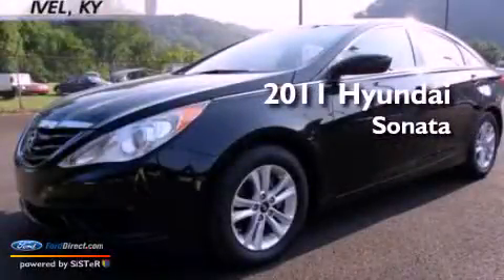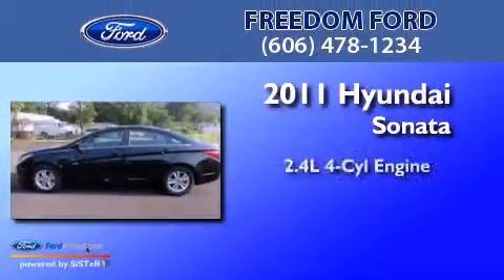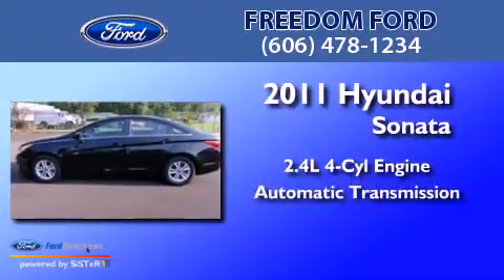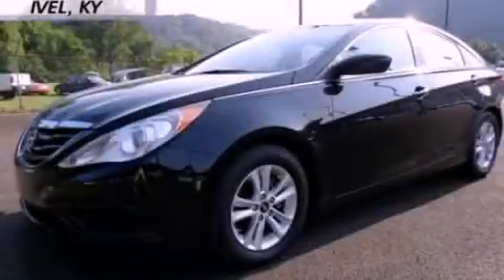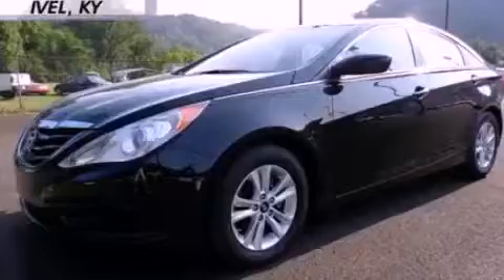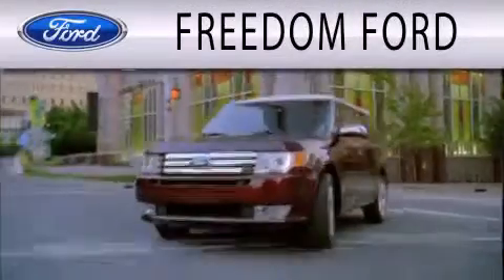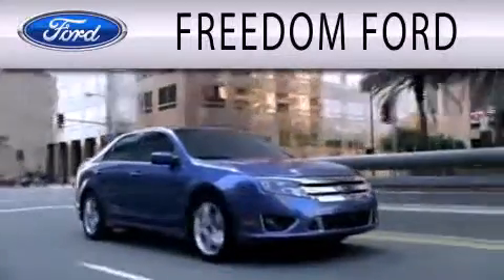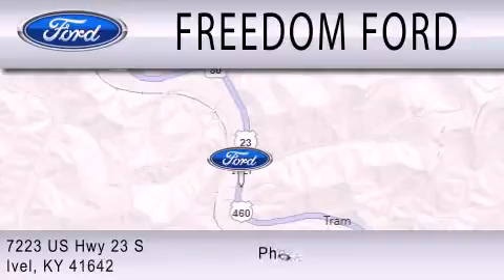2011 Hyundai Sonata Ivel KY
Year : 2011
 Make : Hyundai
 Model : Sonata
 Engine : 2.4L I4 16V GDI DOHC
 Trans . : 6-SPEED AUTOMATIC
 Exterior : BLACK
 Miles : 46,989
 Interior : GRAY
 Stock : 20111403B

 7223 U.S. Highway 23 South